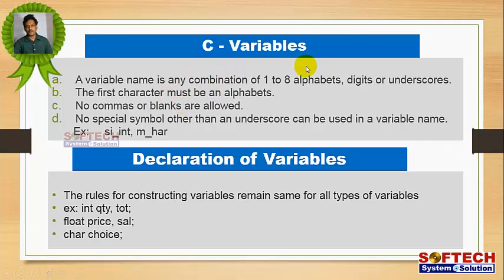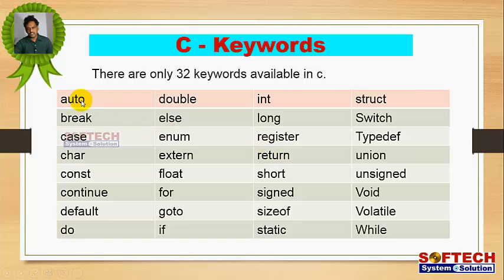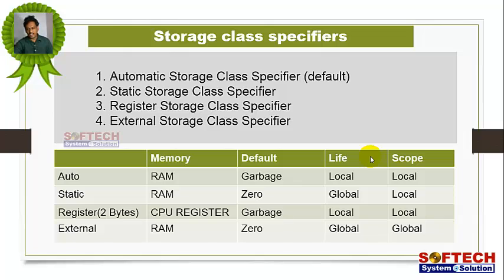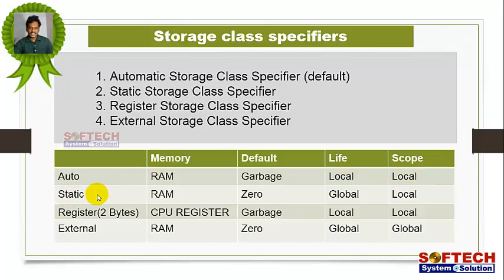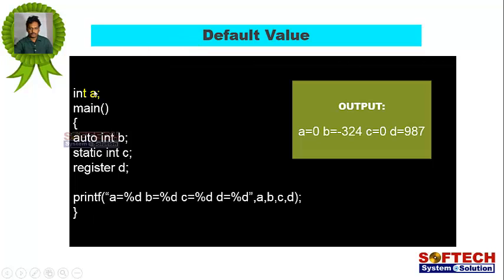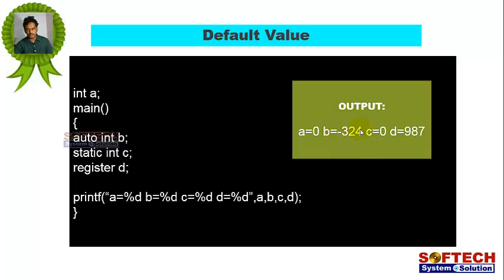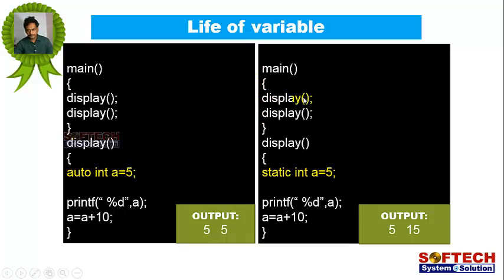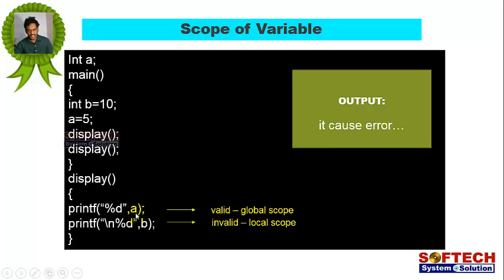DataTypes - Part II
This video session covers Variable and it types, Storage Class Specifier.